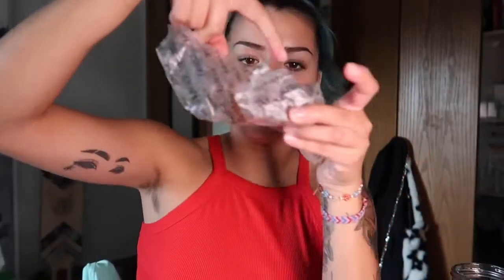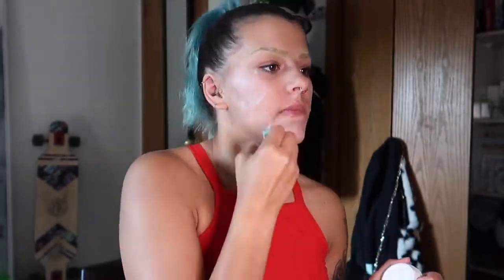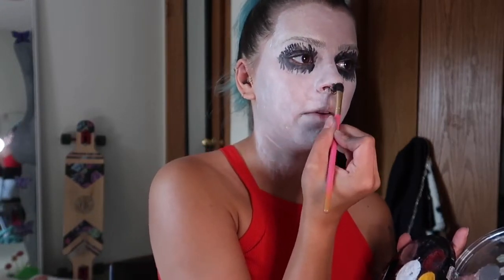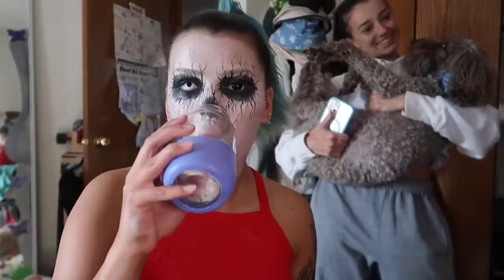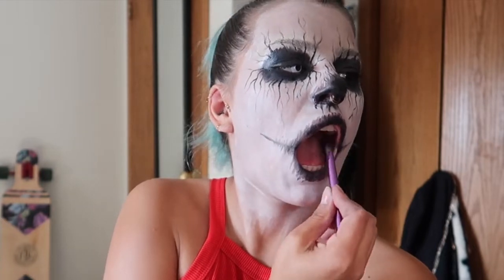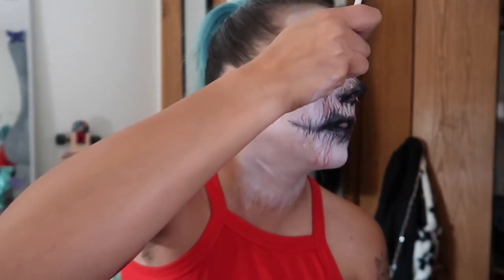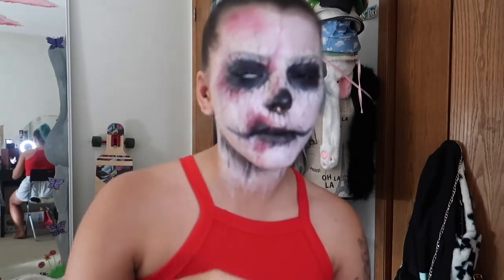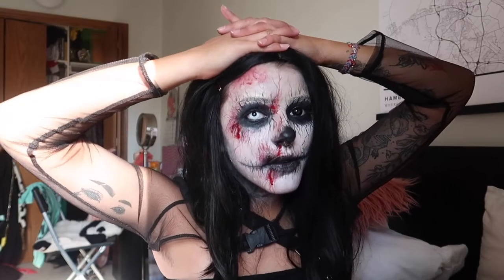Scary Zombie Skull Makeup Tutorial | {spooky halloween look}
Hey y'all its ya boi, Madi. Anywhosies, here is a makeup tutorial that no one asked for but I made anyways- enjoy. Or don't, I can't tell you what to do...